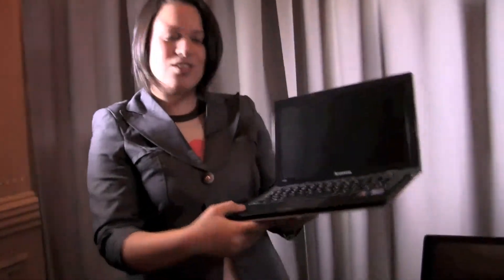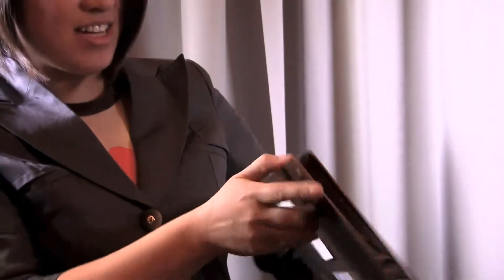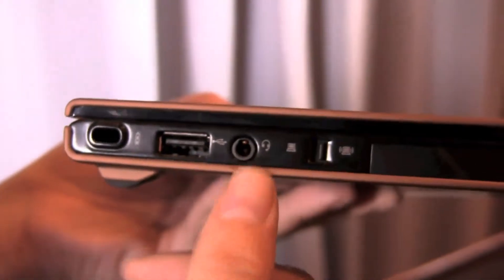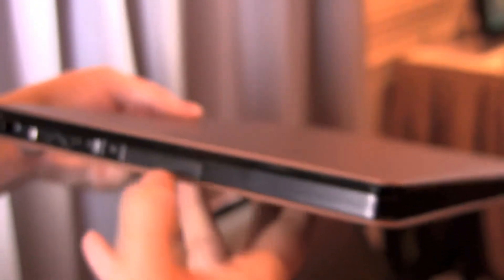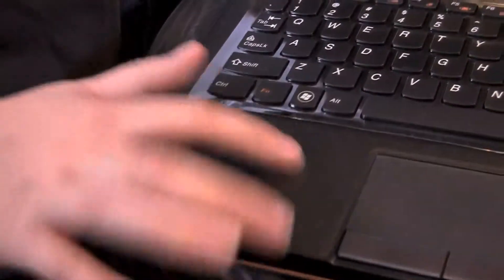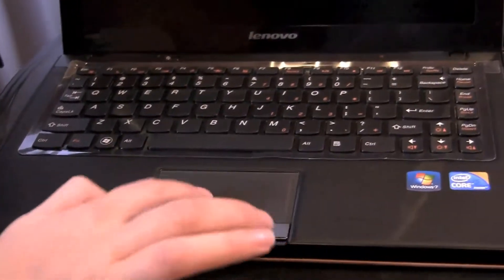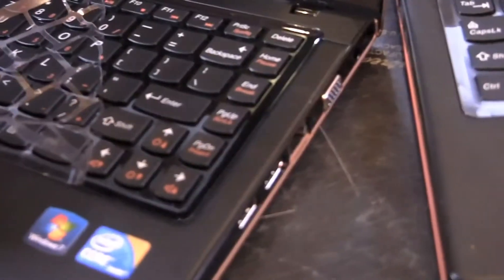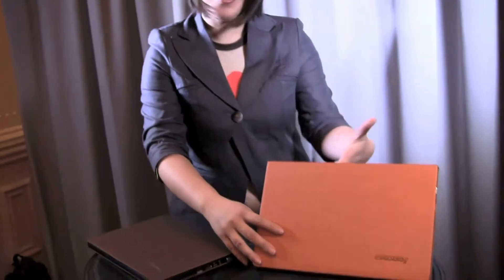で12.5 'レノボIdeaPad U260ノートハンズ